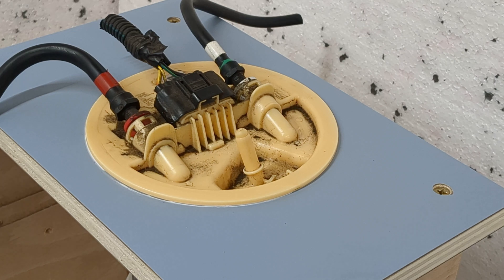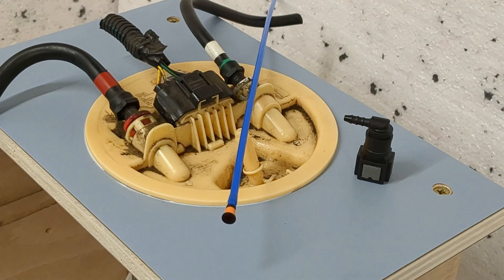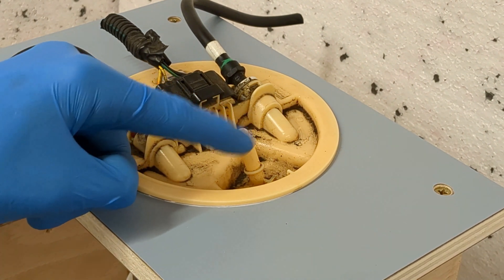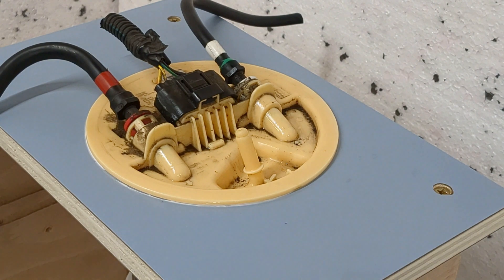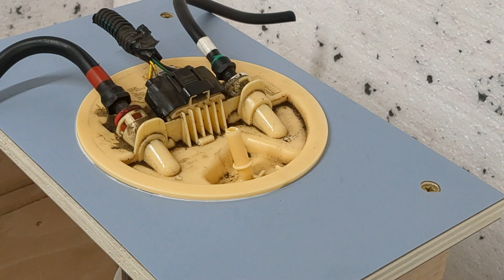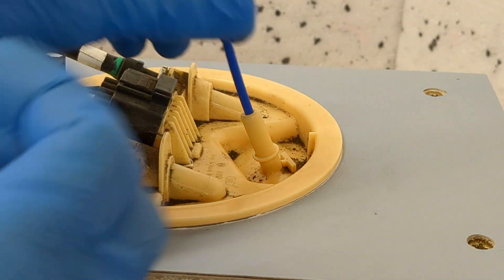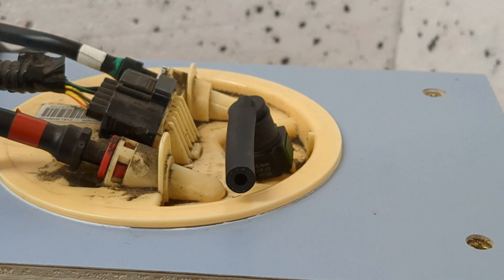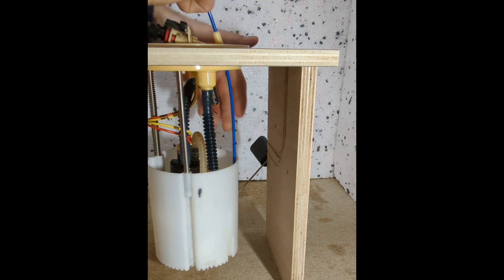How to tap Ford Transit Custom diesel tank for auxiliary fuel supply when installing a diesel heater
Learn how to install an auxiliary fuel port in your Ford Transit or Transit Custom with our step-by-step guide. In this video, we cover the process to help you easily set up your vehicle for a diesel heater installation. Don't waste time drilling holes in your fuel tank follow this easy tutorial.

Buy the kit here in our eBay store, you'll need to copy and paste the below link into your browser-